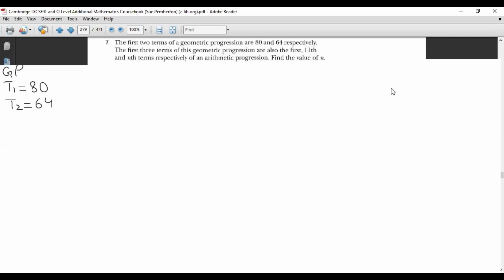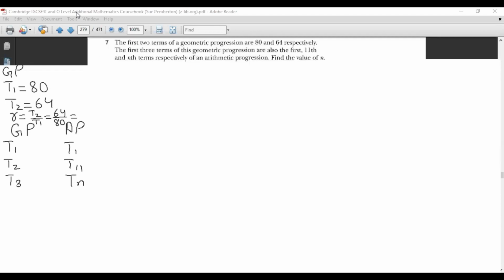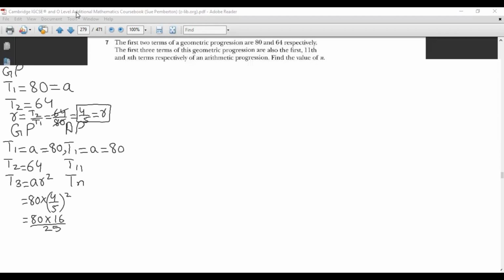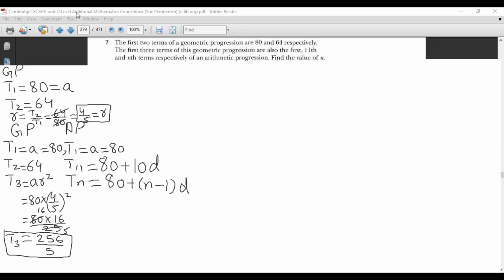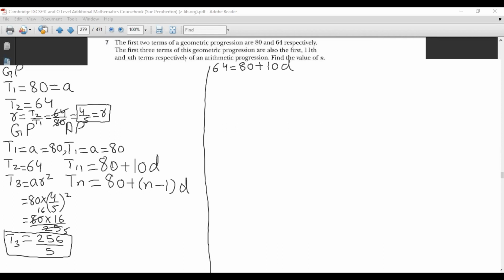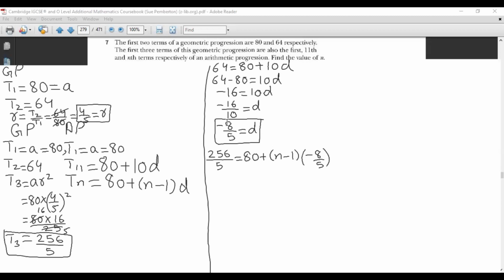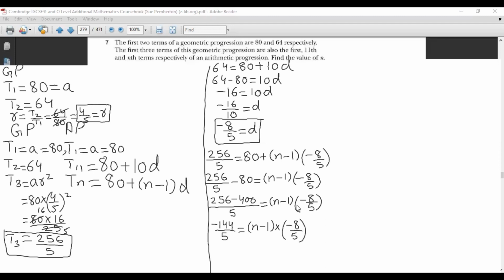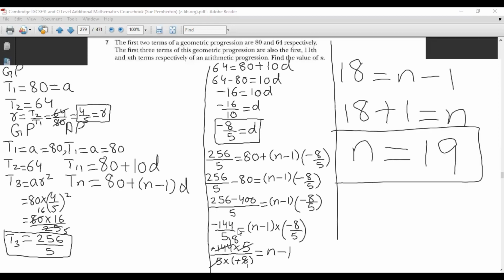Add math Chap 11 Ex 11.6 Q 7 IGCSE Arithmetic & Geometric combined